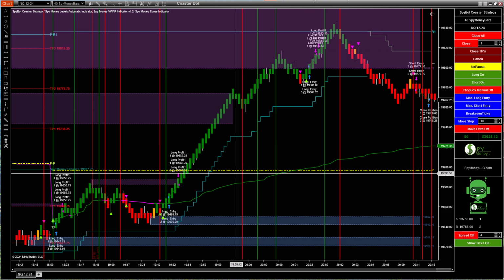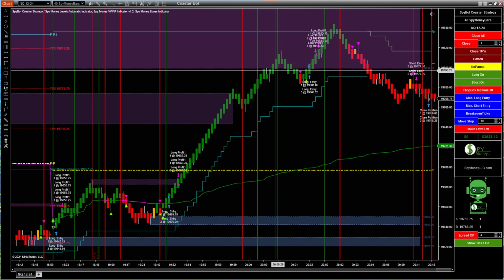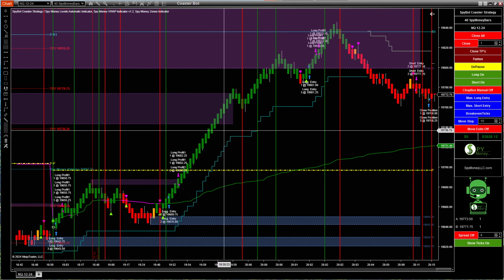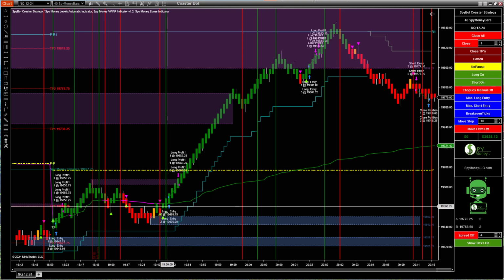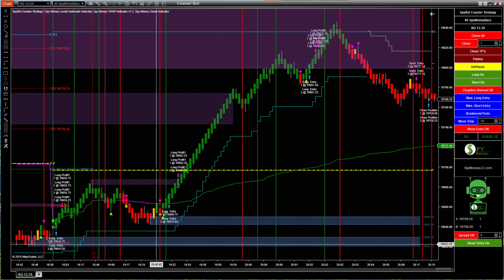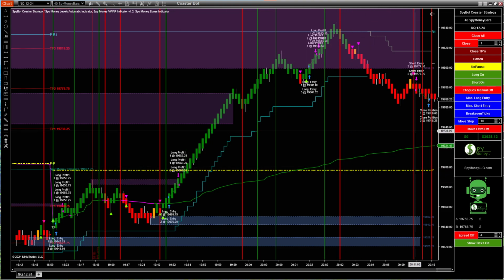$3638 UNTOUCHED Auto Trading Coaster Bot